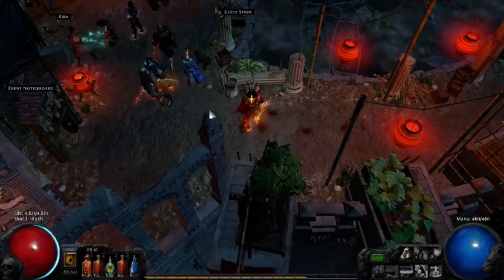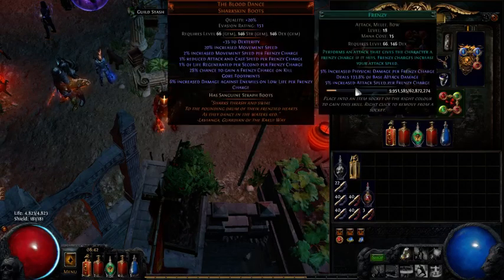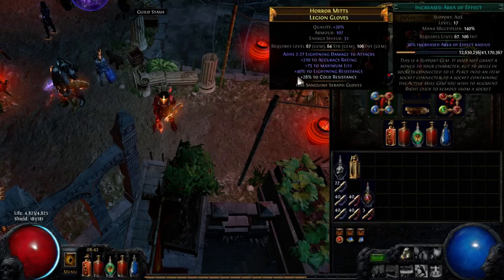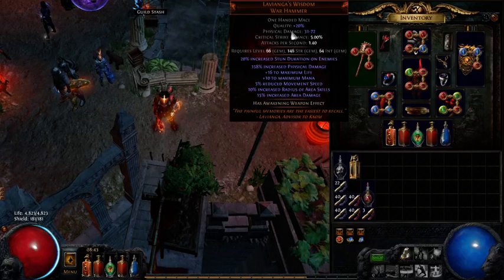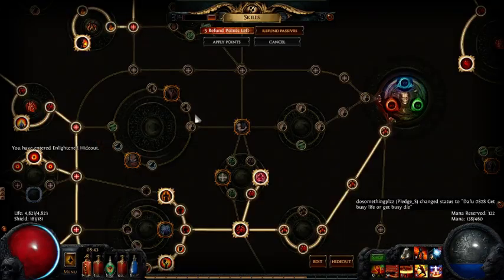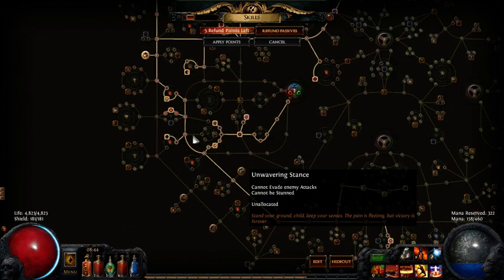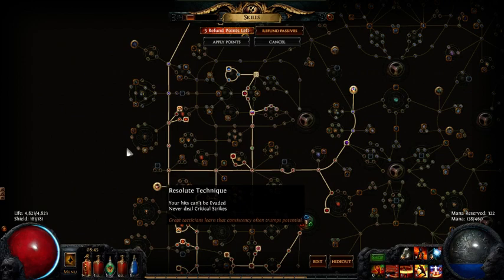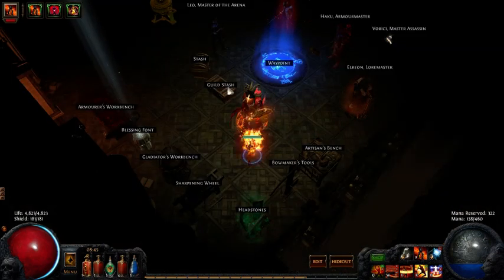[Path of Exile] RF marauder update and map run (level 79)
Brief description of my RF mara' s current state in Warbands, including tree and gearing, as well as a map run.

I apologize for the lagginess; internet was misbehaving a little.